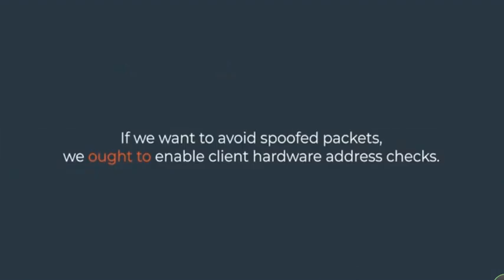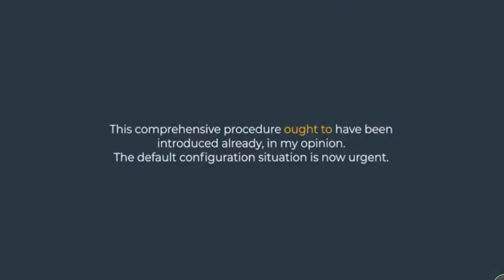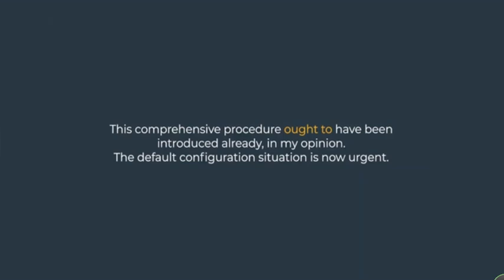section 3 4 model verbs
The modal verb OUGHT TO is similar to should.
We use it for formal and serious things: professional suggestions or advice, for example.

“The urgency of the situation ought to have been considered earlier.”

Ought to and should are usually interchangeable. Ought to is appropriate for formal situations and does not sound as direct as should.

Ought to is probably the least used of all the modal verbs, but it still has a place in everyday English.